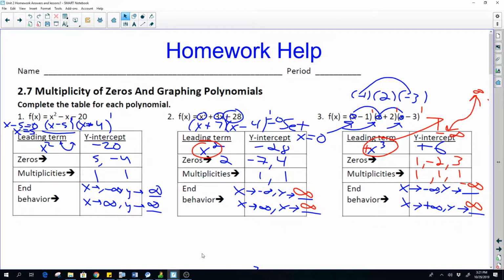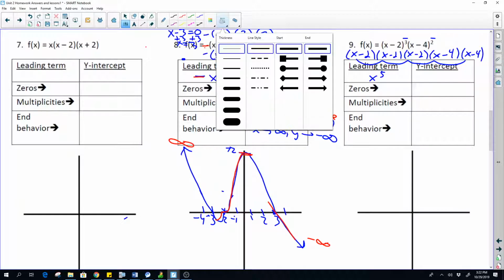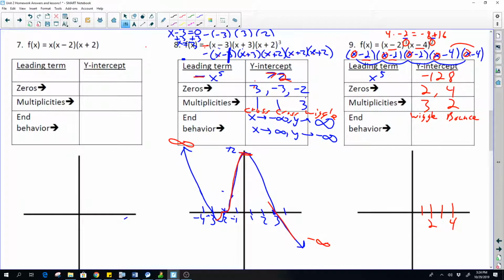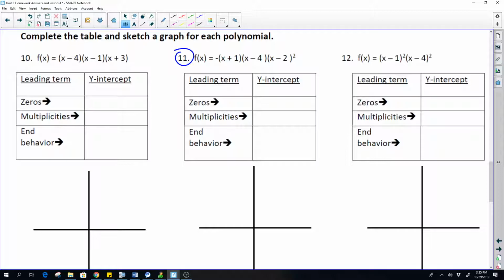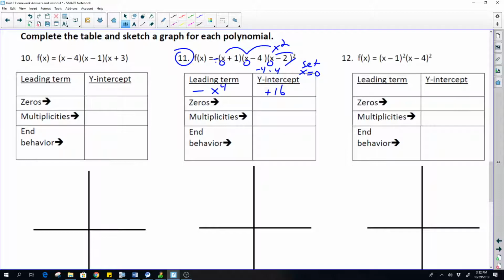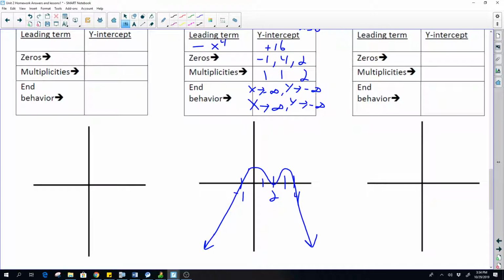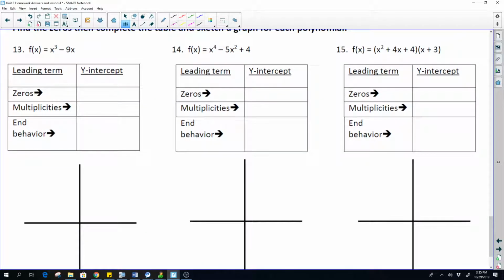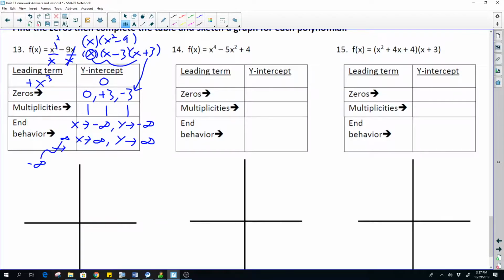2 7 Multiplicities of Zeros and graphing Polynomials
2 7 Multiplicities of Zeros and graphing Polynomials